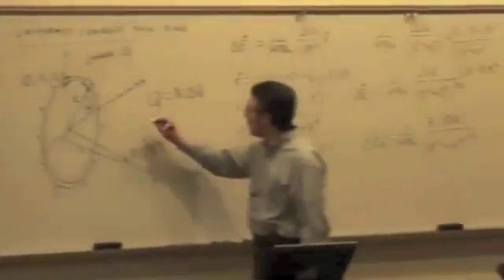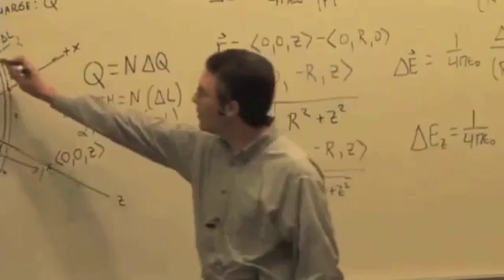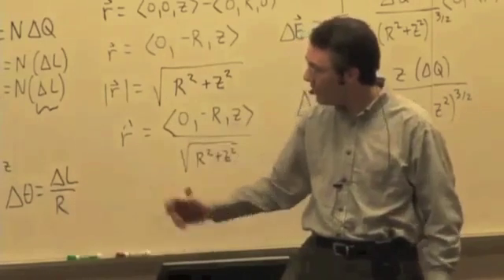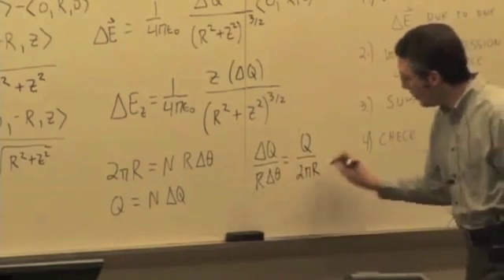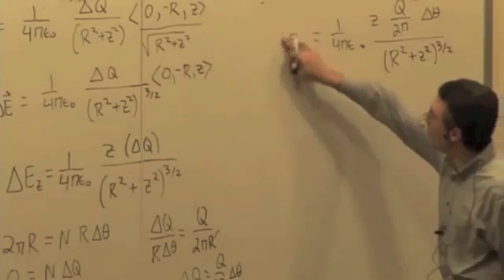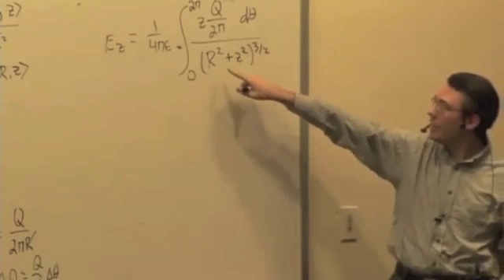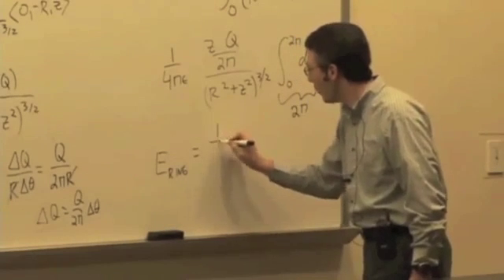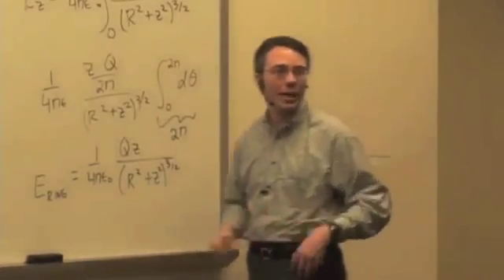M & I II: Electric Field of a Ring Video 3 Part 4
Electric Field of a Uniformly Charged Ring